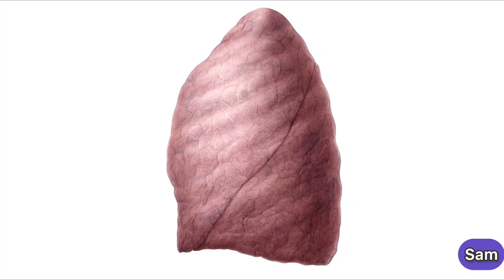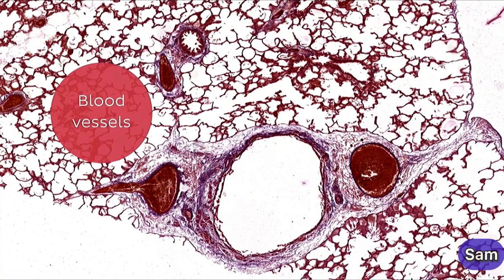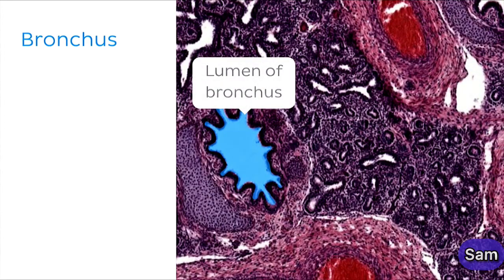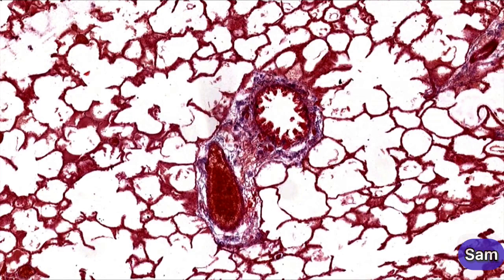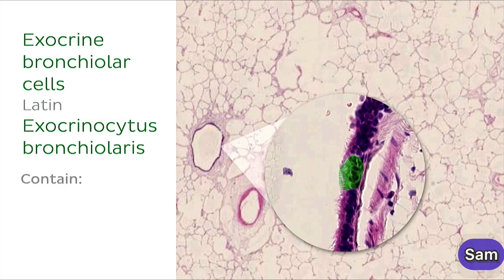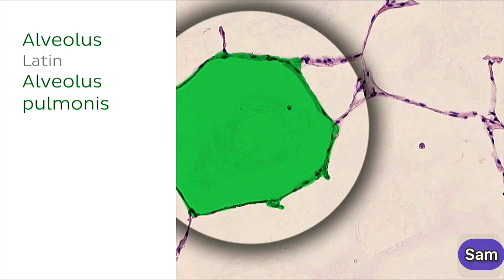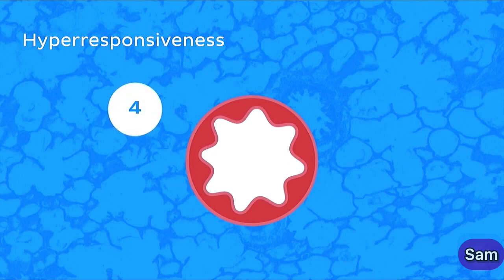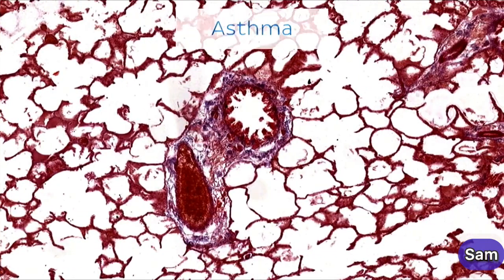HISTOLOGY OF LUNGS 🫁